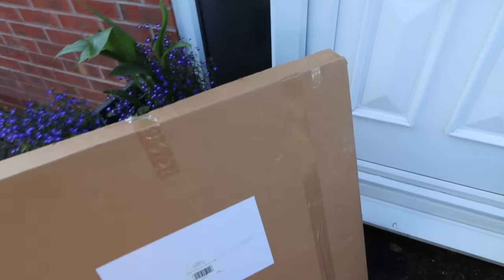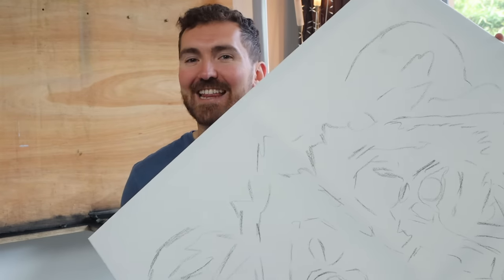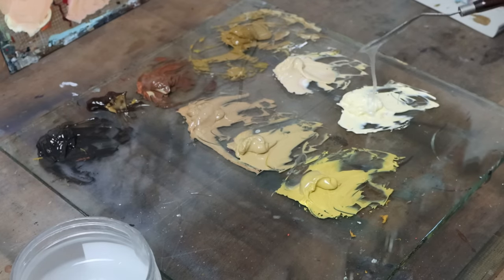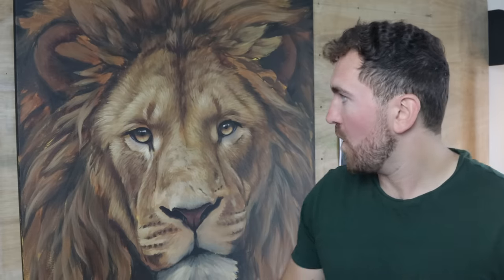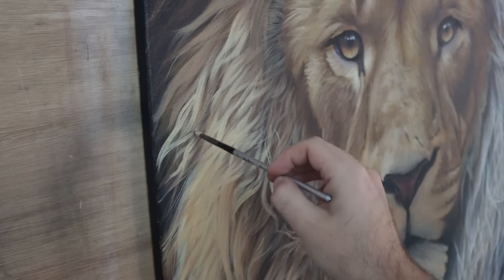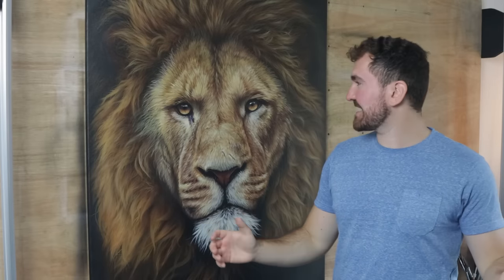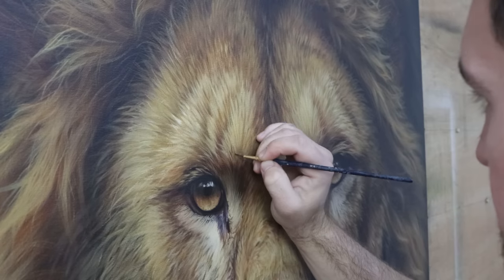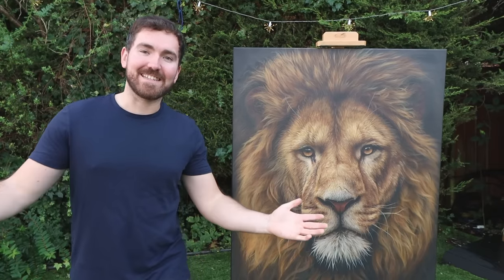How I Paint with Acrylics!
I take you through my full process of creating a realistic painting with acrylic paint.

MATERIALS
Projector US
Projector UK

Time Codes
00:00 Intro
00:25 The Canvas
00:53 Gesso
01:19 The Plan
01:43 Projecting
02:41 Toning
04:17 Painting the Drawing
05:04 Palette Prep
05:37 Block In
07:08 The Eyes
07:52 Change of Plans
08:45 My Method
09:57 Details
11:08 Paint & Brushes
13:38 Details Part 2
15:35 Even More Details
17:59 The Reveal
18:20 Prints